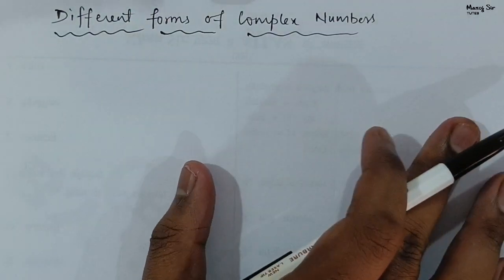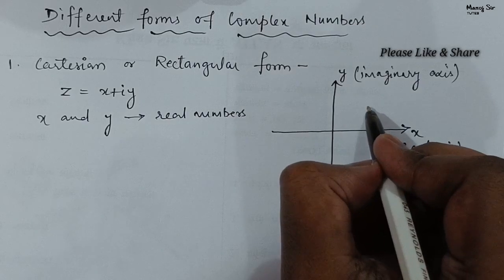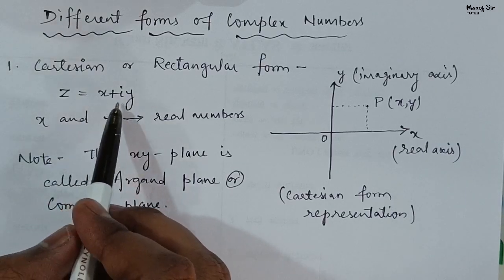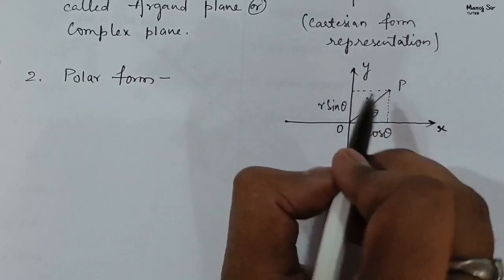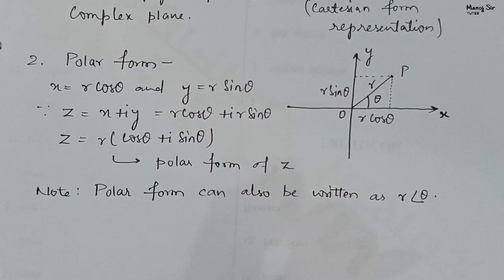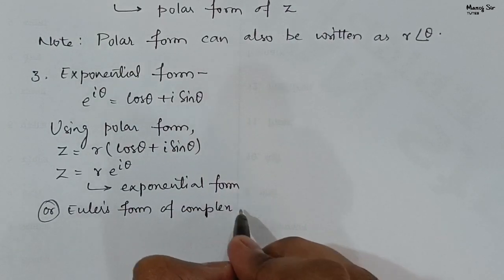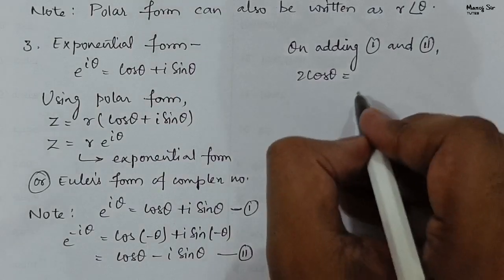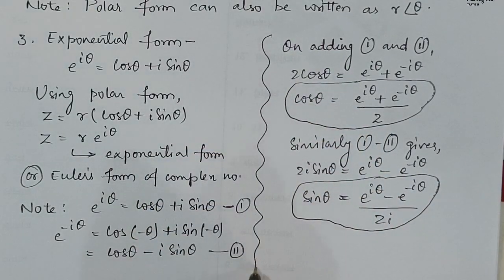3. Different Forms of Complex Numbers | Concept